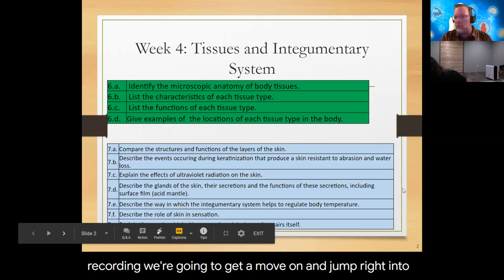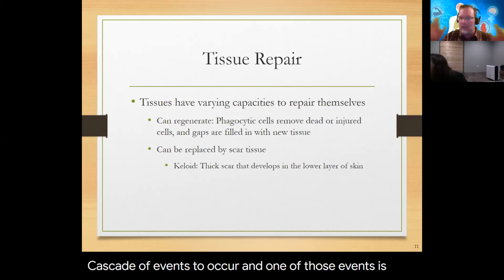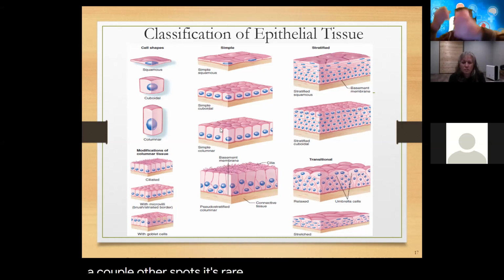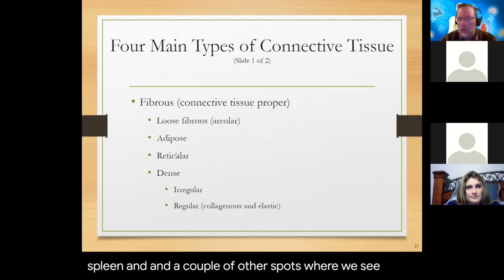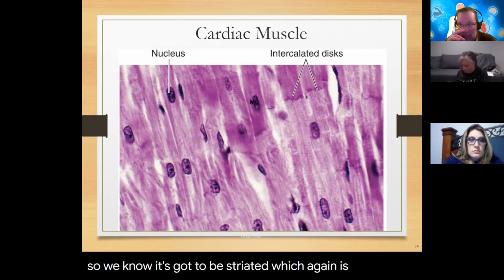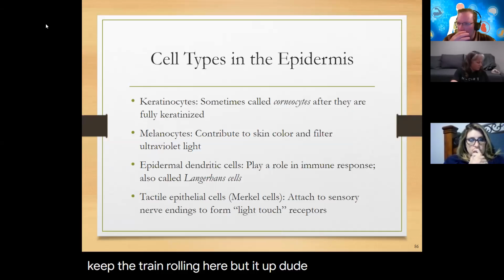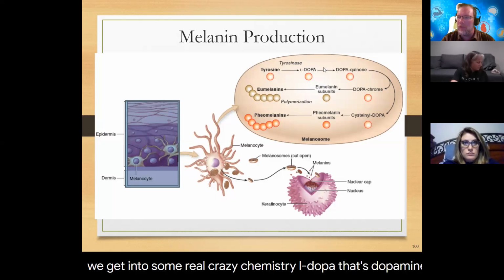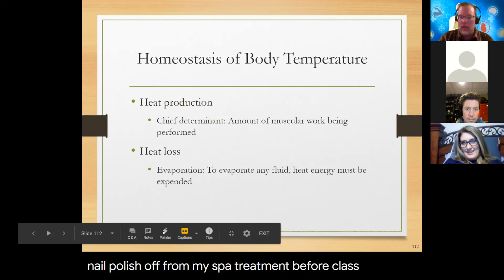General A&P Fall 2020: Week 4, Tuesday, 6:05pm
This video is from the evening Zoom class session on 9/22/20 General A&P class at Gateway Technical College for the Fall 2020 semester. We discuss Ch. 4: Tissues and Ch. 5: Cells.